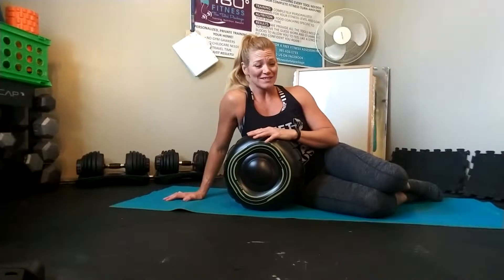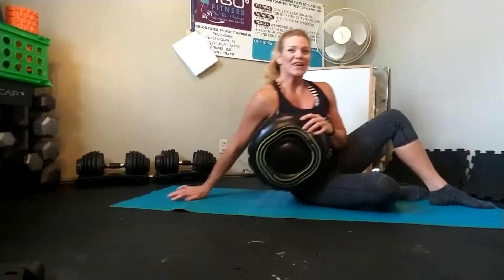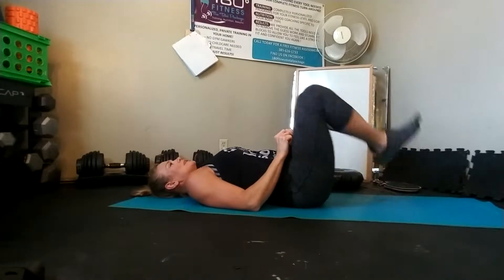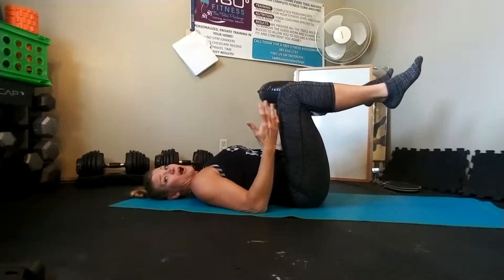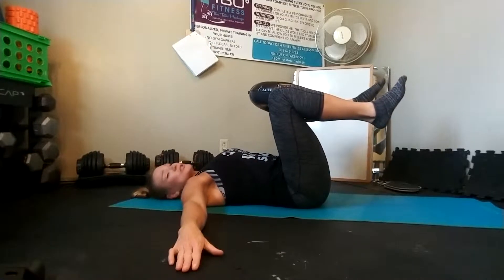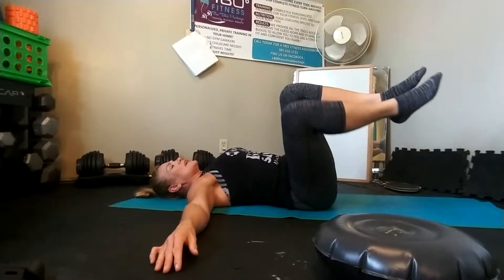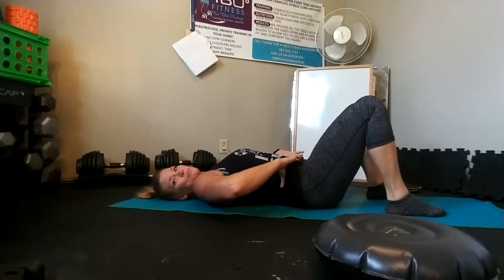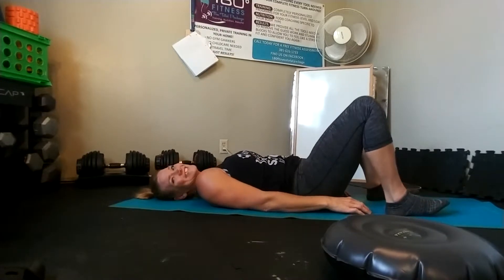Yoga Ball Windsheild Wiper